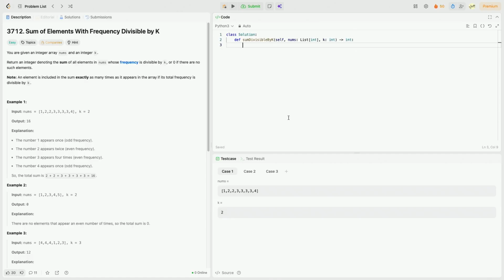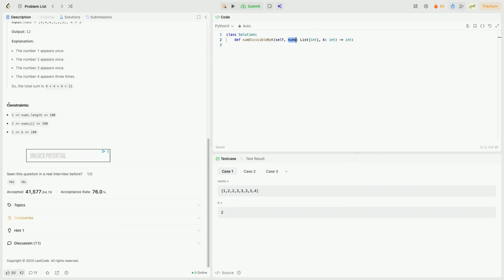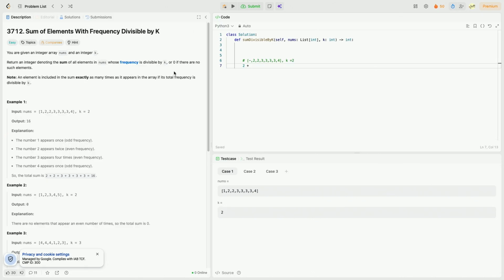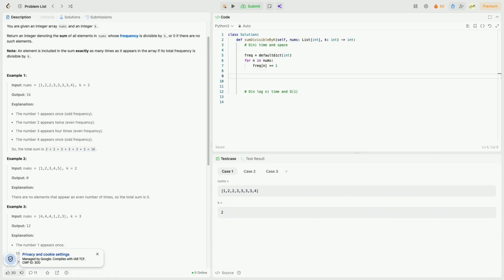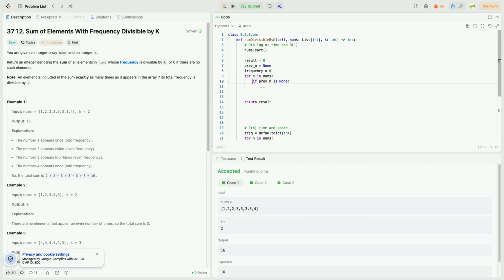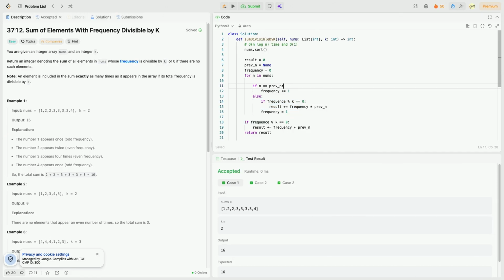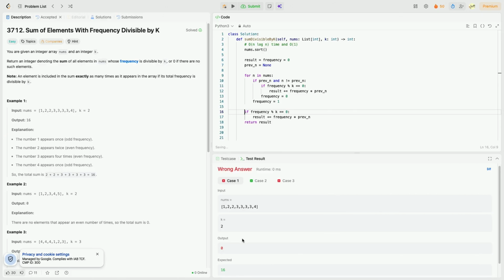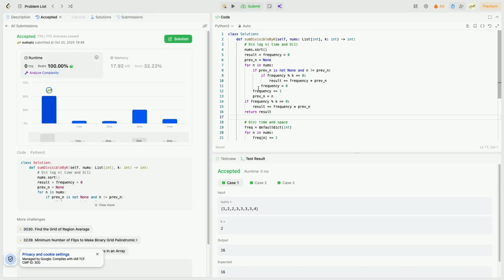LeetCode 3712 | Sum of Elements With Frequency Divisible by K [easy]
LeetCode 3712 | Sum of Elements With Frequency Divisible by K is about calculating the sum of elements in an array whose frequency of occurrence is divisible by a given integer K. It determines which elements contribute to this sum.